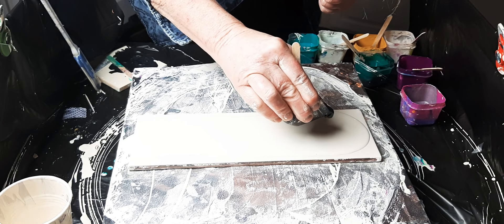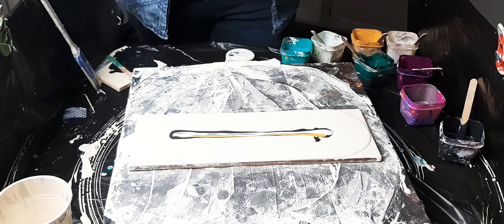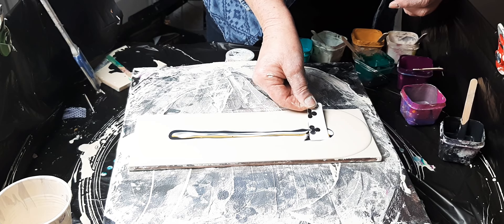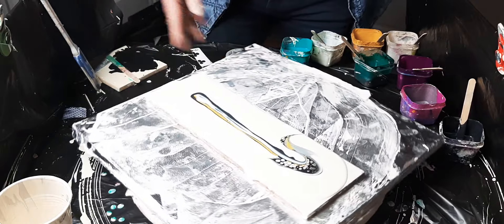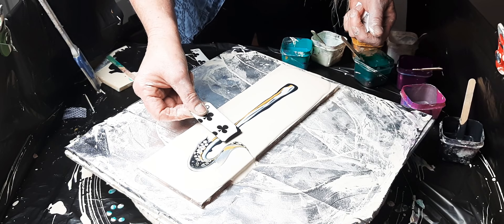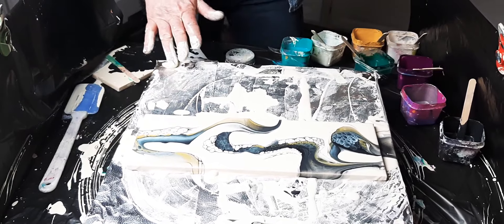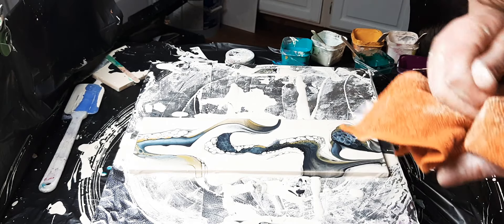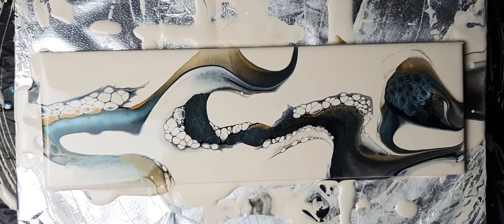Minimalistic bloom style swipe practice....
4 x 12 ceramic tile.

My base coat for this piece is leftovers from every other pour.  I try not to be wasteful so I scrape the spinner or base of my messy box and collect the drippings to use for another base.

Colors mixed the same as my bloom recipe EXCEPT I added enough floeteol to make them more fluid.